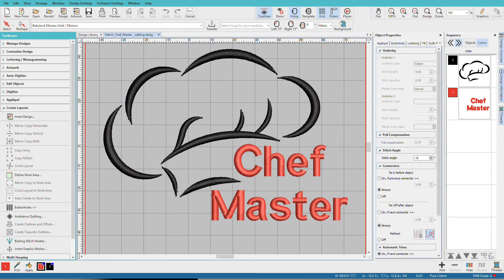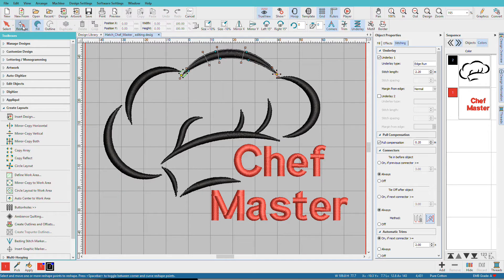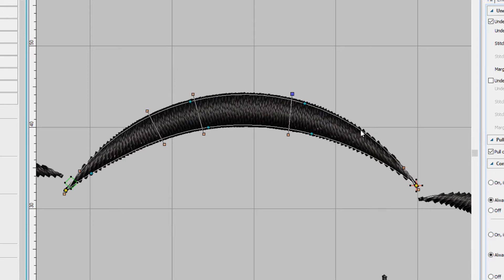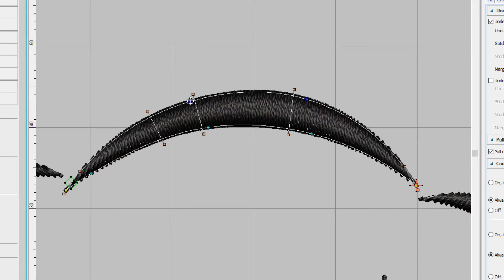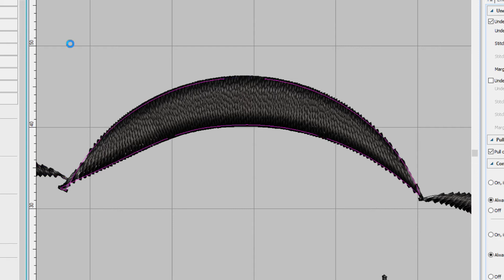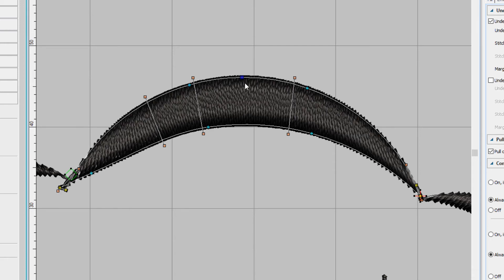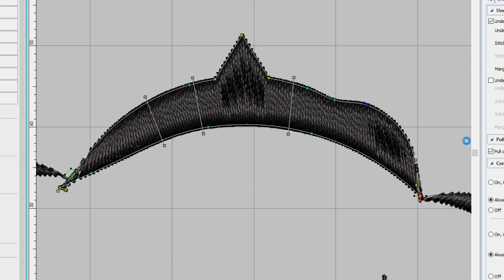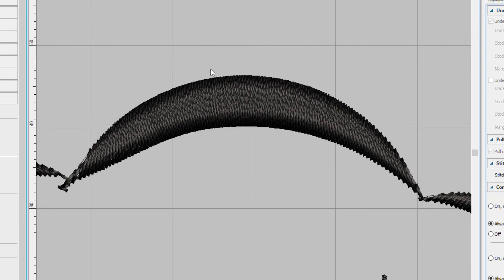Hatch Embroidery Part 25 - Editing Designs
The ability to modify a design for a new project lets you adapt designs for new creations. With the tools in Hatch, we might change the stitch type, change the underlay, re-sequence the object, modify object shapes, and even more. These features are available in the Composer and Digitizer levels.

- Using the Reshape tool with Hatch objects
- Understanding angles and nodes
- How to change, add and delete nodes

For more details on this video including text instructions and a Try it lessons, go to Hatch Academy Getting Started lesson GS-14-02: Editing Designs